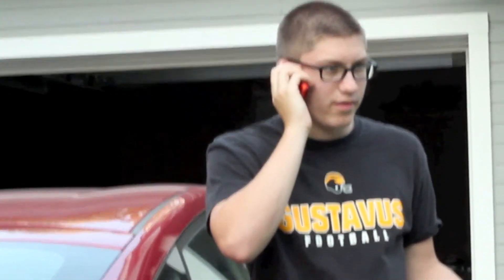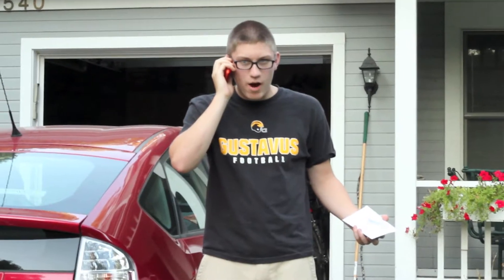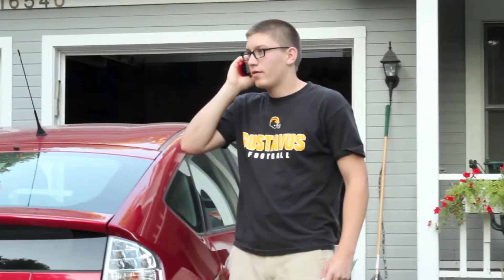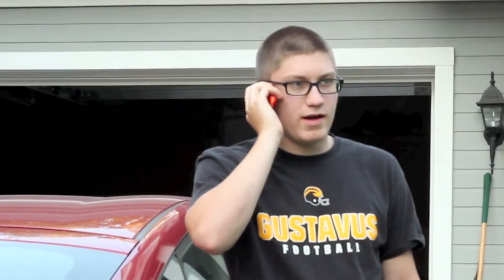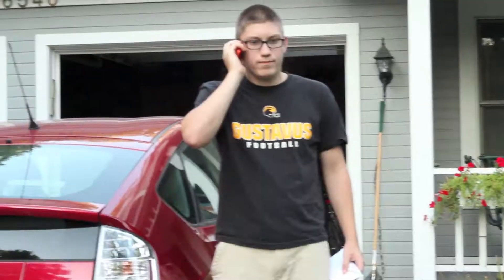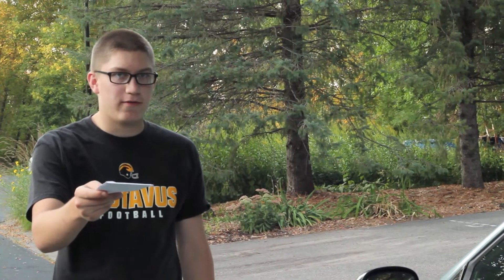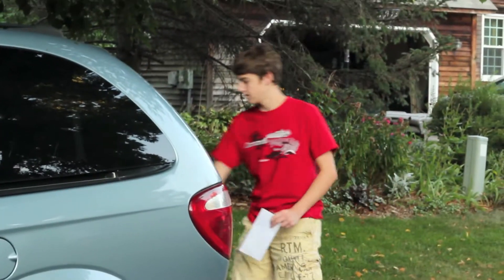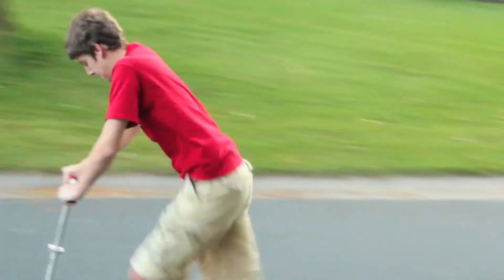The Delivery - A Homemade Fig Rig Test Film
All footage shot using a Canon Rebel t3i and my homemade pvc fig rig
Thanks to Jonathan Dungan for his sick scooter skills